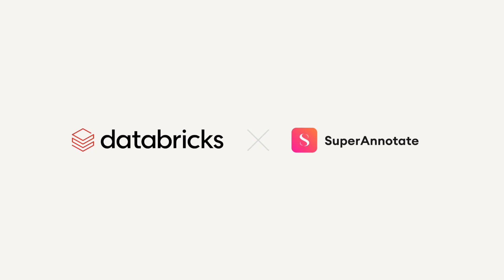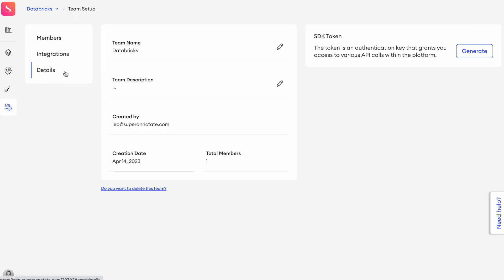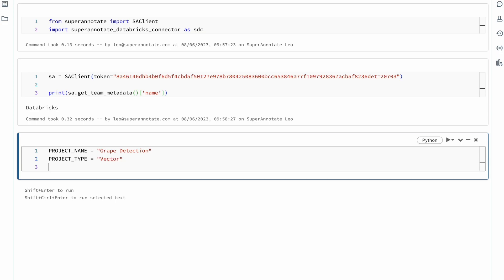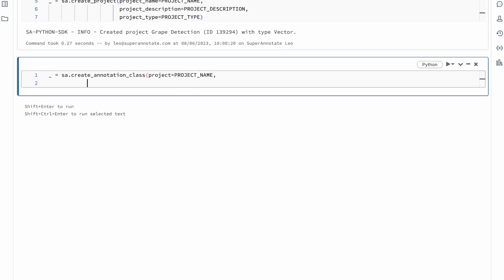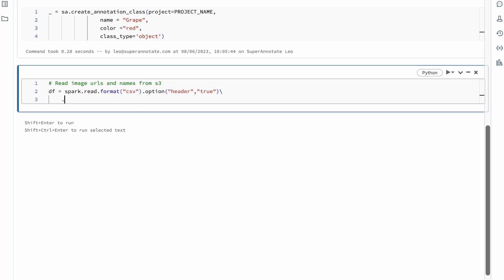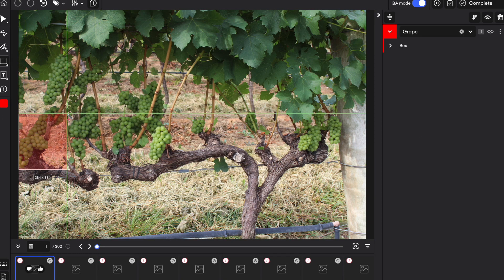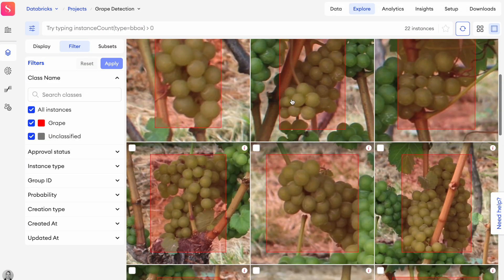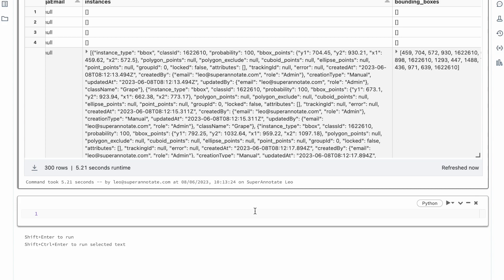Introducing the SuperAnnotate - Databricks Collaboration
SuperAnnotate and Databricks unite forces to turn unstructured data into valuable and actionable SuperData to help users create cutting-edge AI products.